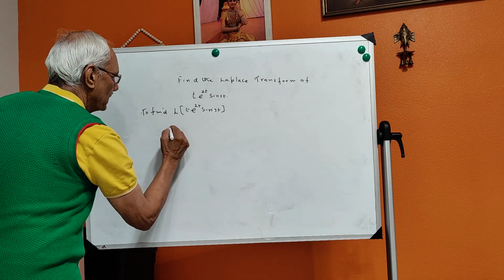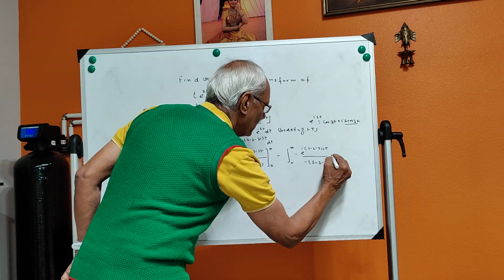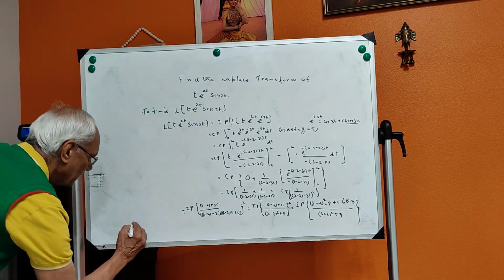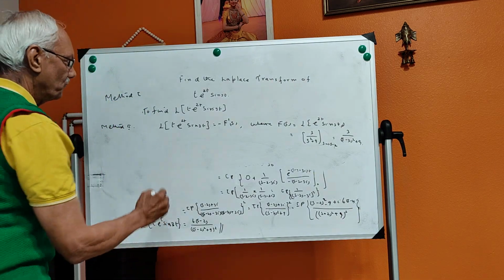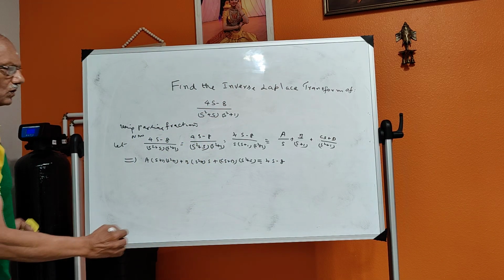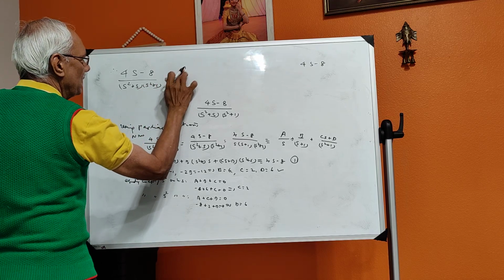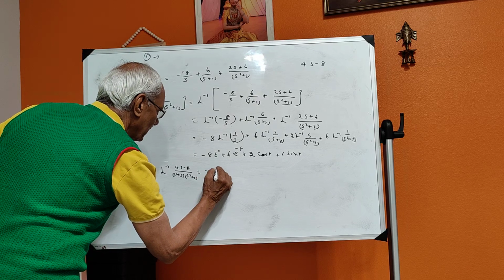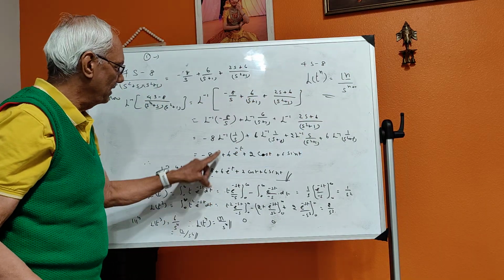Laplace Tansform- Lecture-2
Lapce transform and Inverse  Laplace transform of functions.-Problems